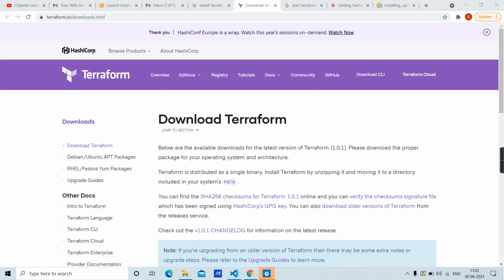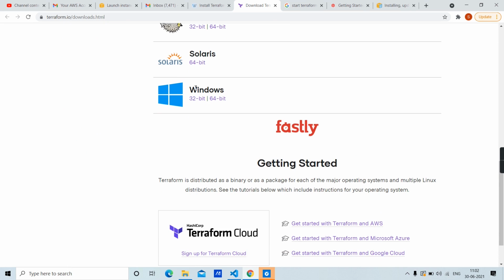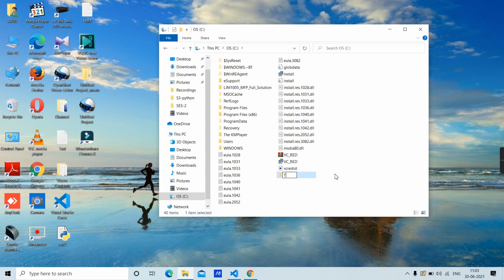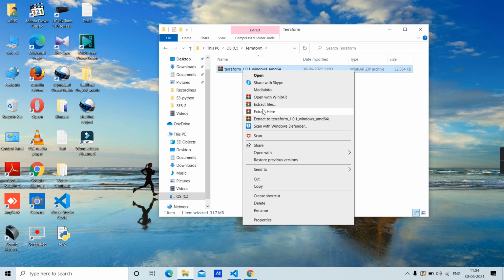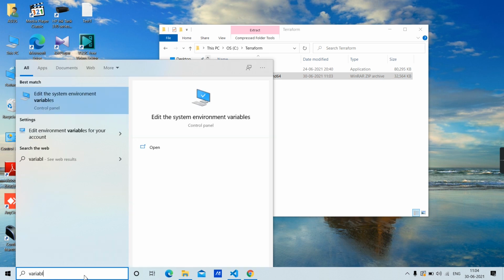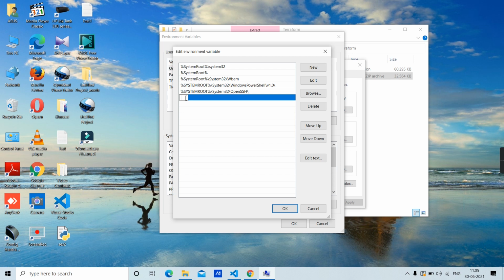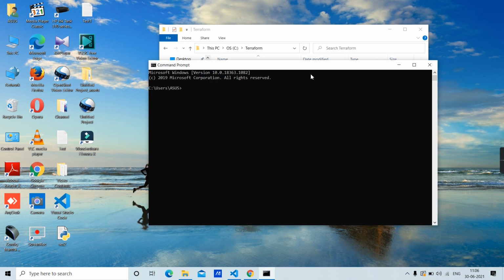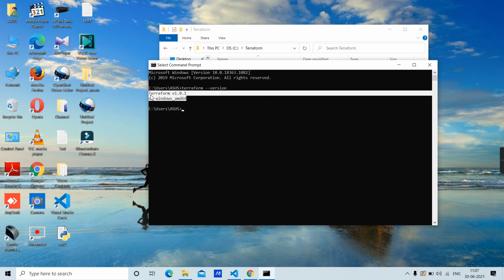How to install Terraform in Windows 10? | Add to system Path | Detailed Explanation